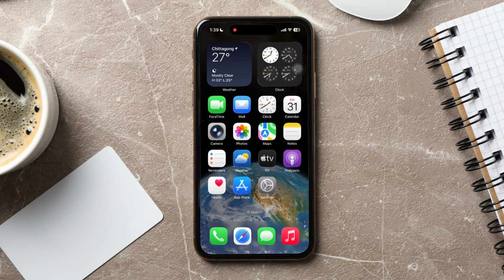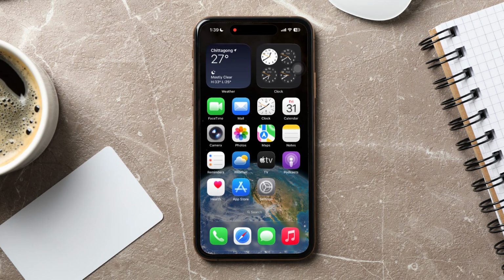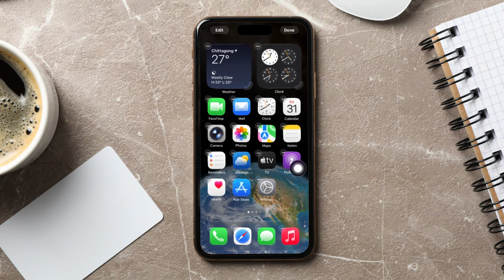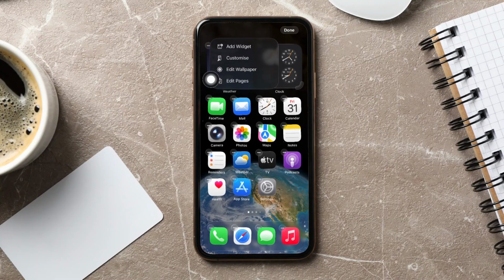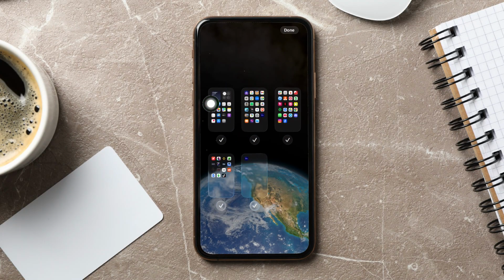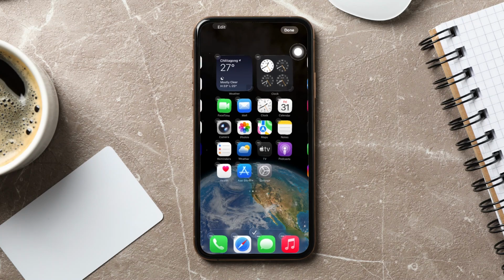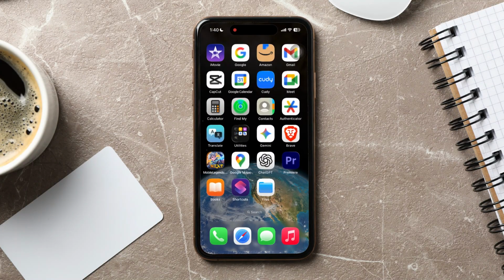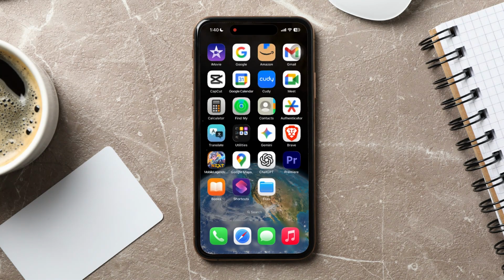How to Switch Between Home Screen Pages on iPhone 2026 (Step-By-Step Tutorial)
In this video, I'll show you all the different ways to navigate between home screen pages on your iPhone quickly and efficiently. You'll discover multiple methods to move from one home screen to another, including the classic swipe gestures, using the dock, and some hidden shortcuts you might not know about. I'll demonstrate the standard left and right swipe technique, how to use the page indicator dots at the bottom of your screen, and the faster multi-finger swipe method for power users. We'll also cover how to jump directly to specific pages, organize your apps across multiple screens, and customize your home screen layout for easier navigation. I'll walk you through each technique step-by-step so you can master moving between pages smoothly and find your apps faster than ever. Whether you're new to iPhone or just want to improve your navigation skills, these simple tips will make managing multiple home screens much more intuitive and efficient.